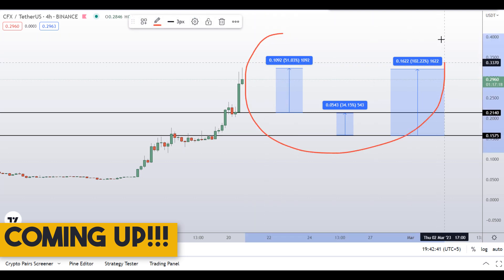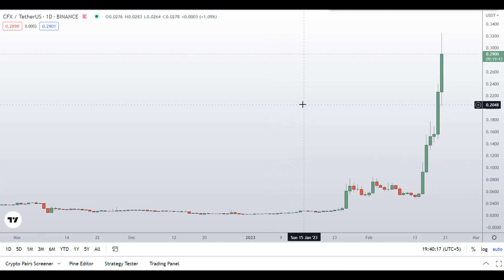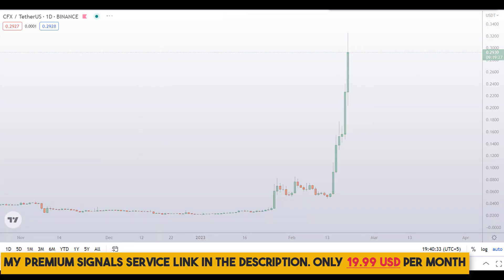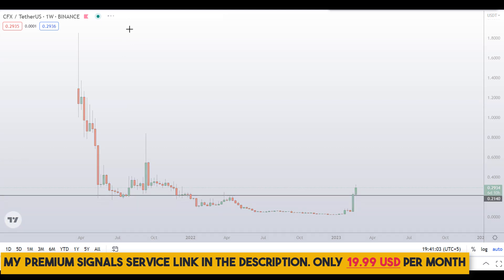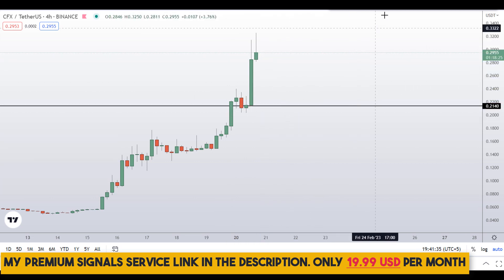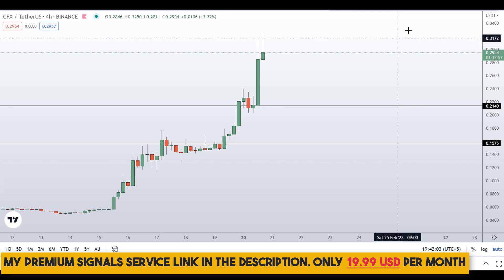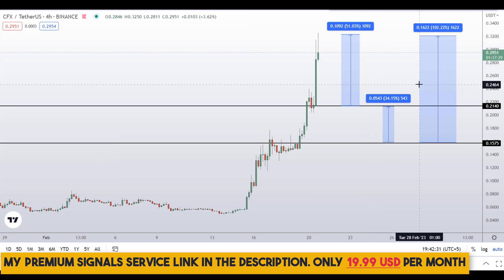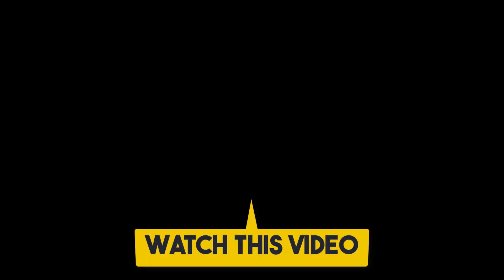CFX Coin Conflux Token Price Prediction (MEGA PUMP UPDATE)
This video is about CFX Coin Conflux Token Price Prediction

💰⚡BYBIT $4500 DEPOSIT BONUS⚡💰TRADE CFX Coin Conflux Token HERE TO CLAIM THE BONUS